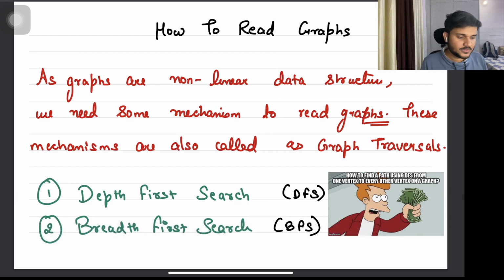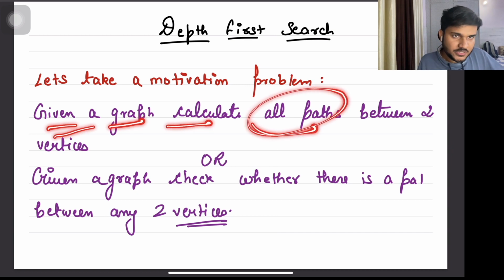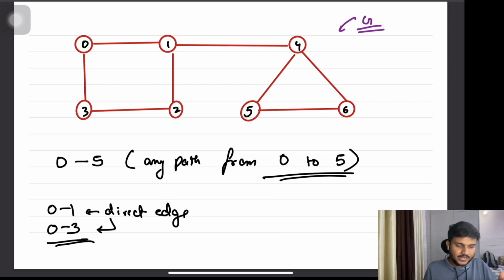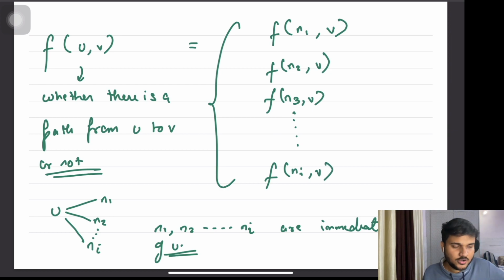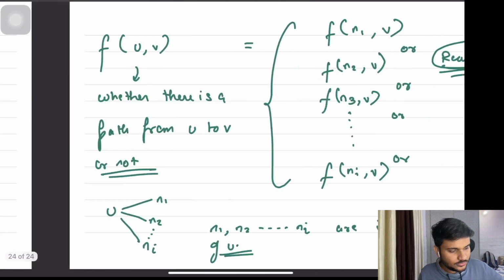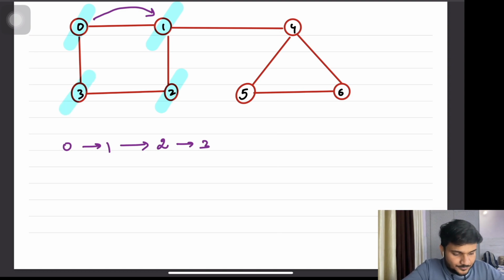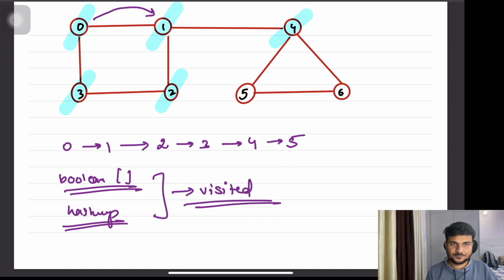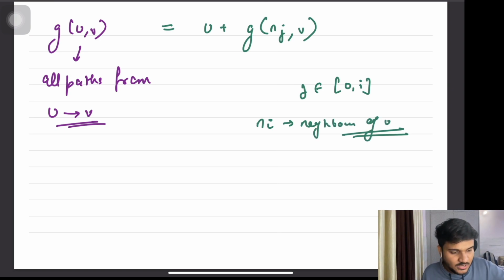Depth First Search | All Paths between two vertices | Graph Series | DSA - Ep 5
In this video, I have discussed about what is Depth first search. We have solved two problems which are almost similar with respect to depth first search. The video consists of the following topics:
- Depth First Search Introduction
- Depth First Search Dry run
- All paths between two vertices
- Has path between two vertices

The video is a part of the bigger graph series where we will discuss about topics like
- Topological Sort
- Dp On Graphs
- Dp On Trees
- Graph Colouring
- DSU
- Offline Query On DSU
- Articulation Points and Bridges
- Strongly Connected Components
and many more topics.

Tags For the Video:
Graph algorithms course
Learn Graph algorithms
How to learn Graph algorithms
Graph algorithms Problem Solving
Graph algorithms Top Problems
Competitive Programming
DFS
BFS
Adjacency List
Adjacency Matrix
Incidence Matrix